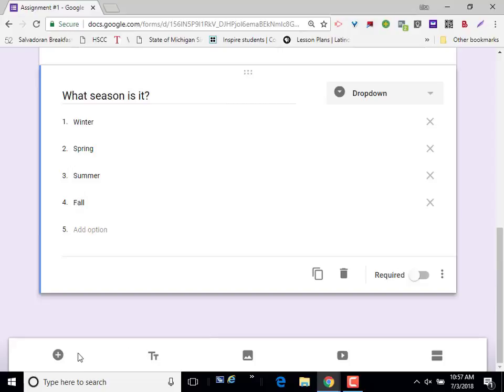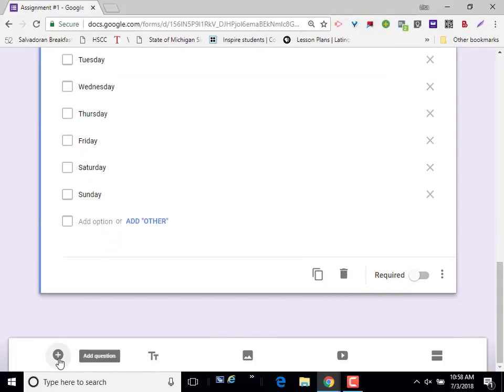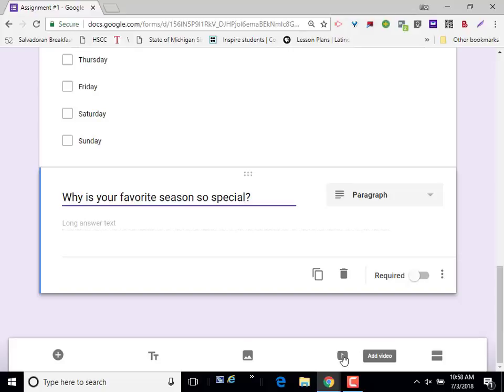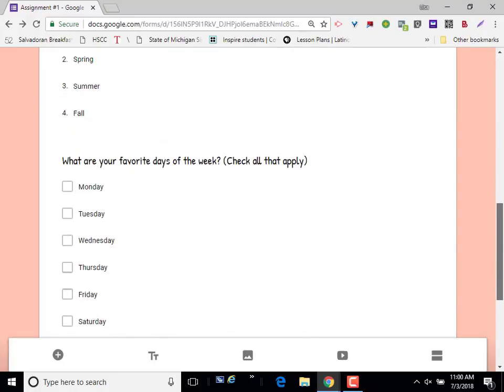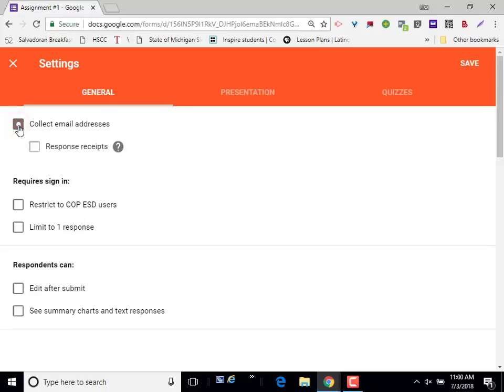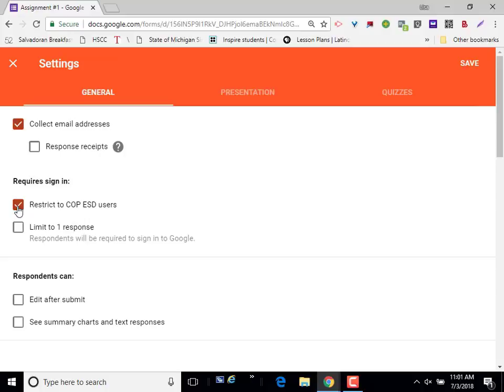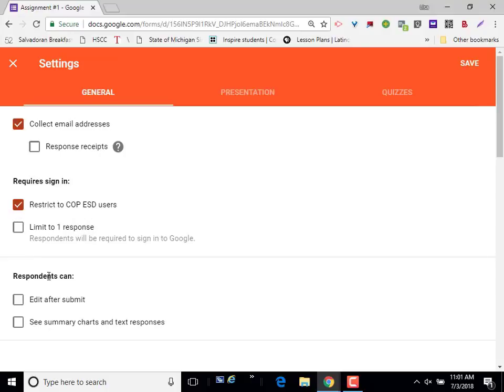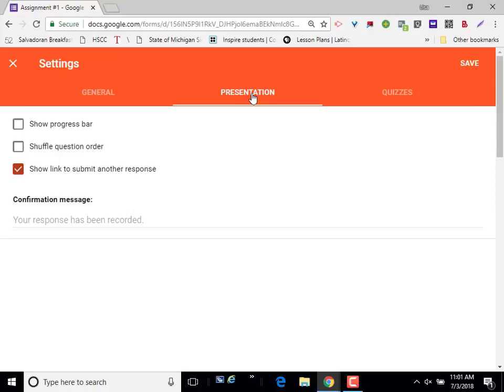Google Forms Part 2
Part 2 of a 3 part series explaining the process of creating a form in Google Forms.